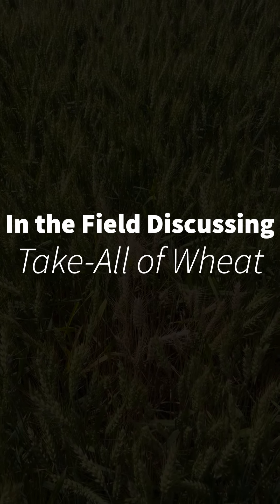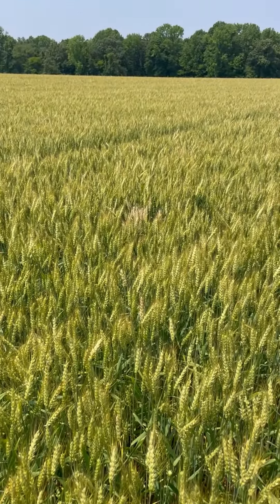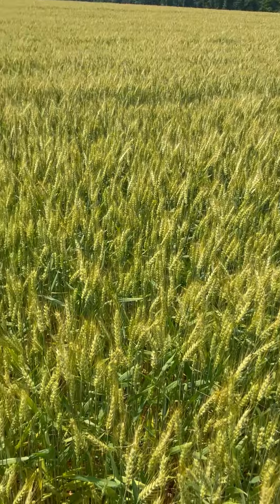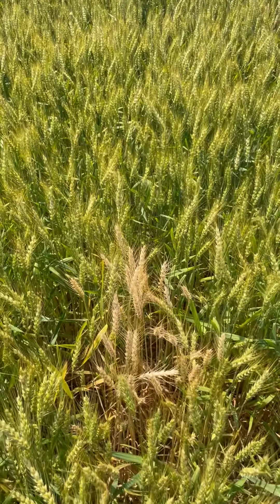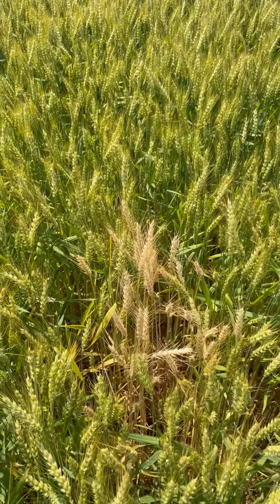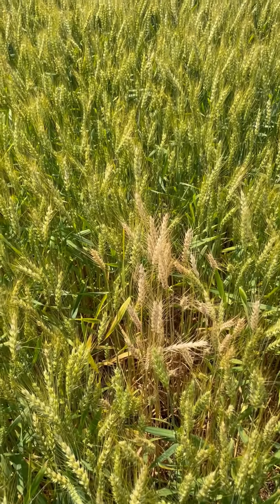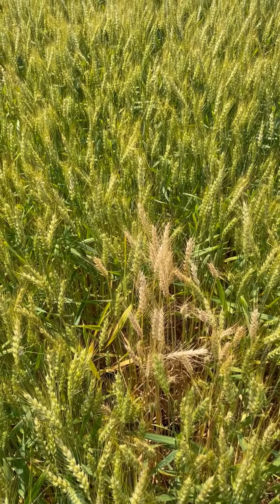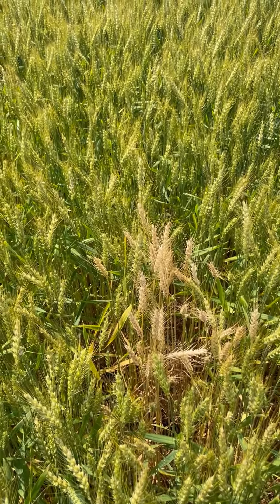In the field discussing - Take-All of Wheat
Identifying Take-all of Wheat